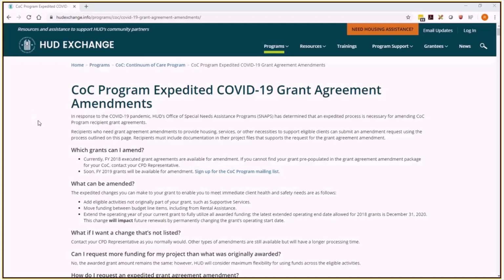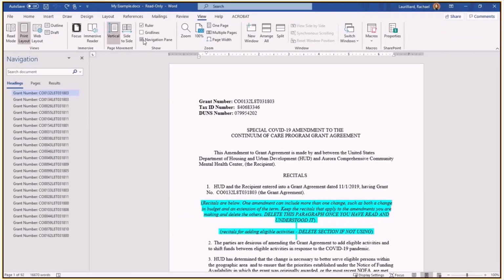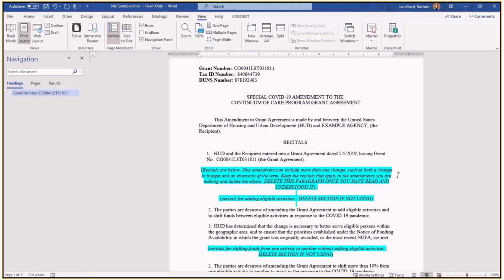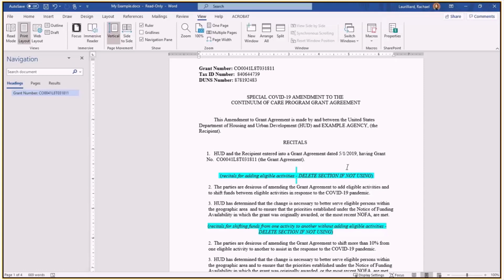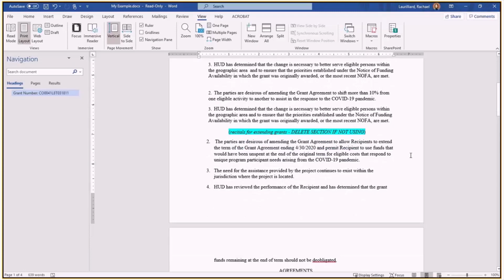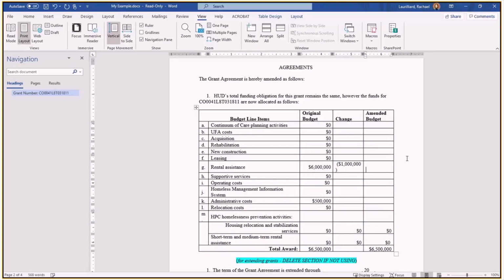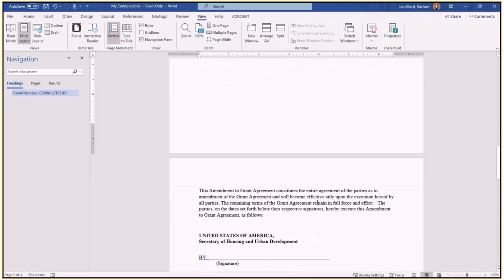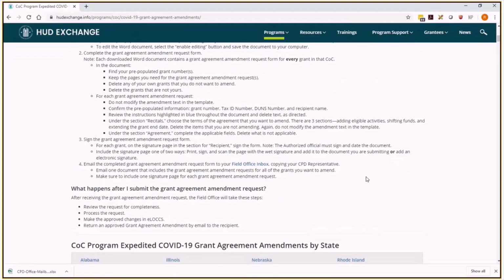CoC Program Expedited COVID-19 Grant Agreement Amendments Tutorial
Learn how to request an expedited grant agreement amendment using the HUD Exchange